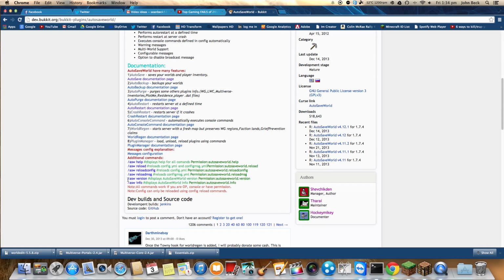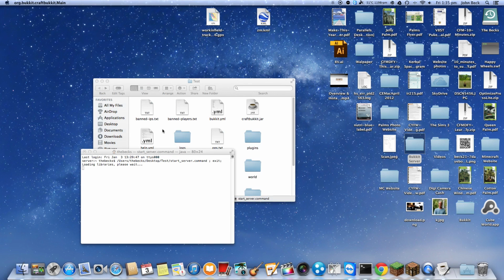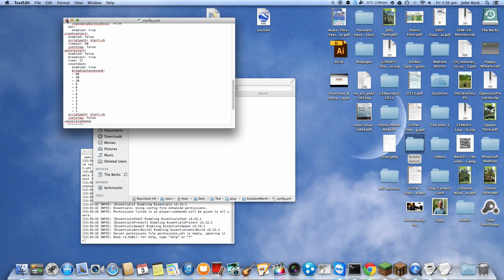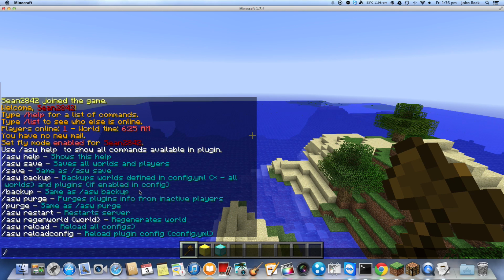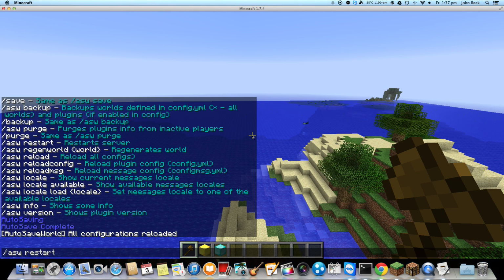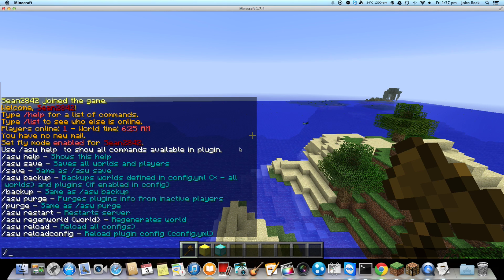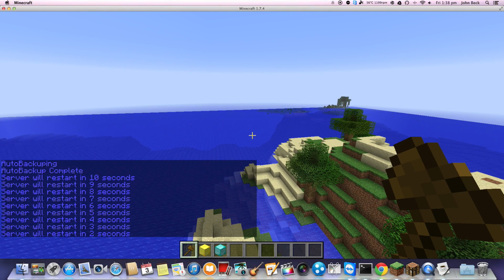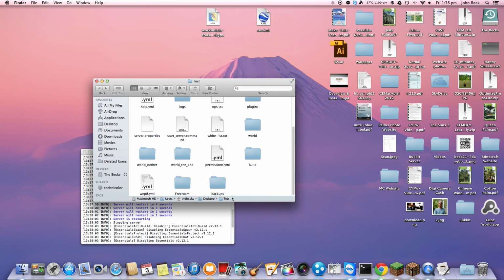Plugin Showcase-AutoSaveWorld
In this Video I will show you how to auto save all your world files with out having to do any thing